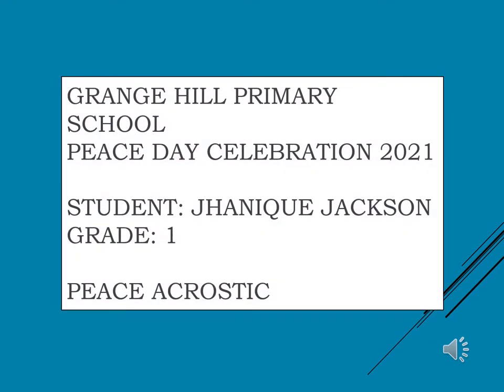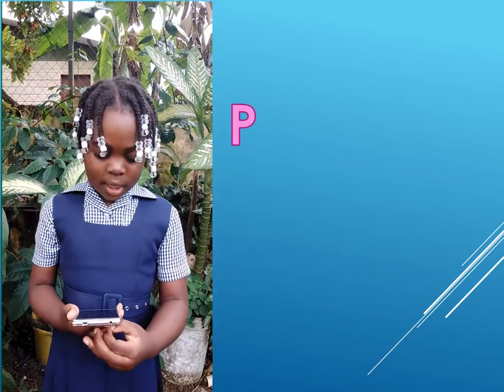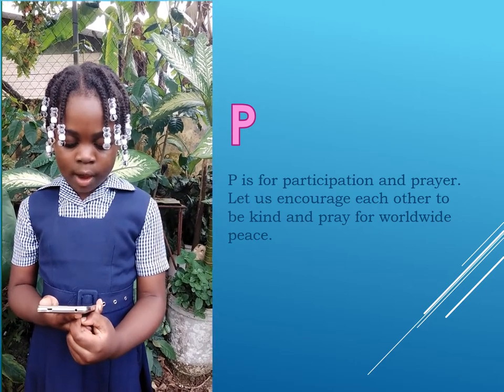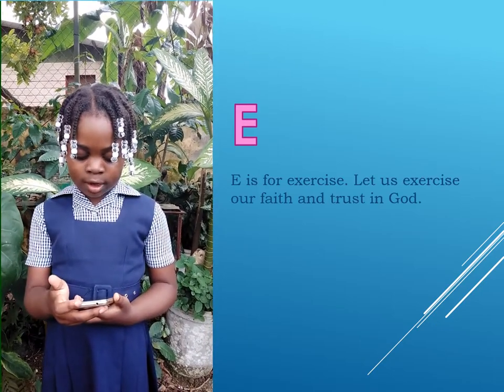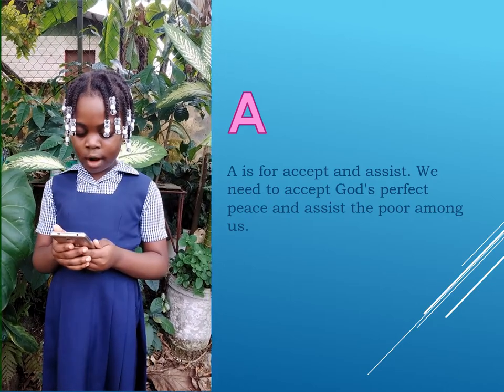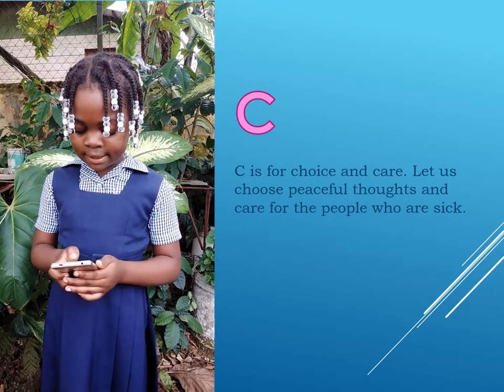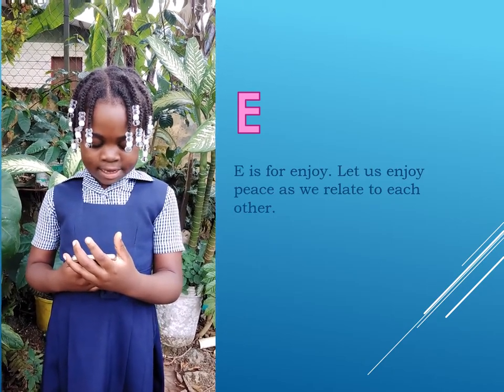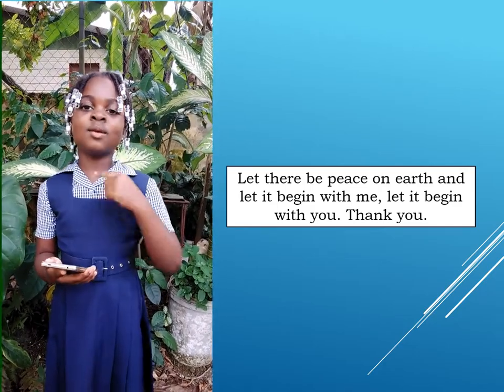Grange Hill Primary School Peace Day 2021. PEACE Acrostic by Jhanique Jackson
PEACE Acrostic